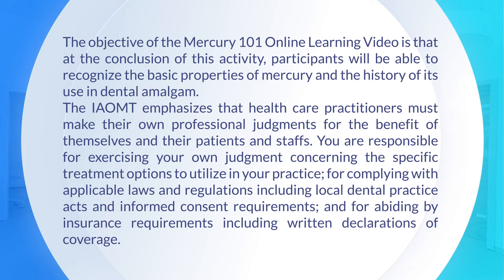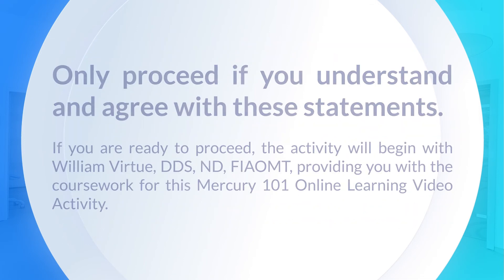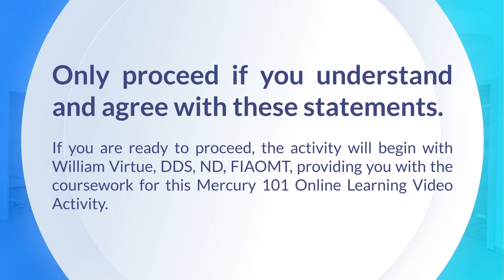Preface IAOMT's Mercury 101 Online Learning Video Activity